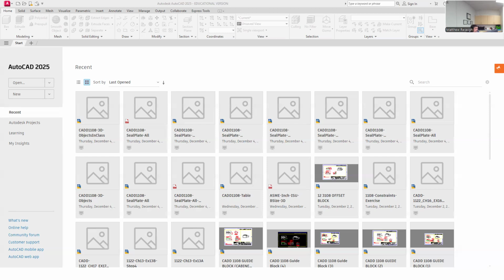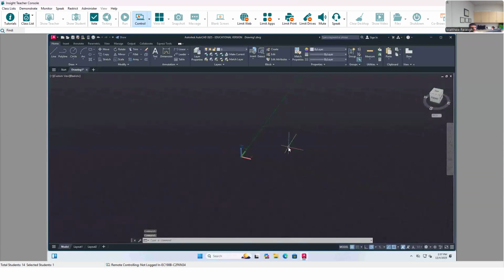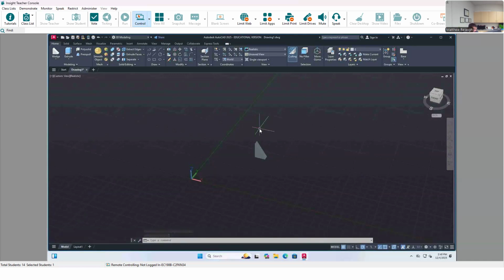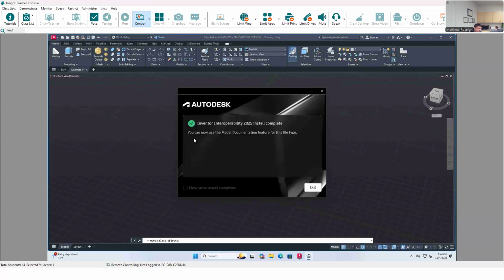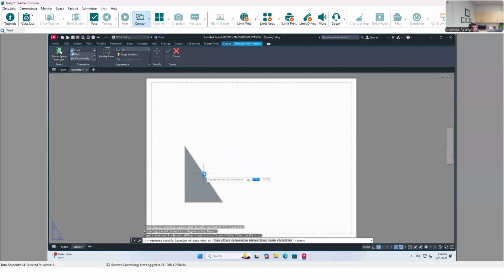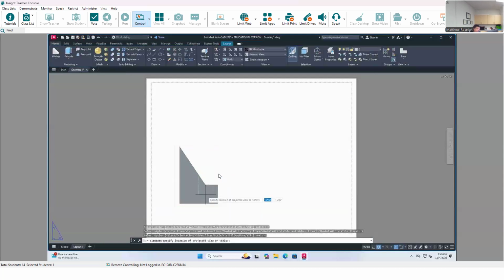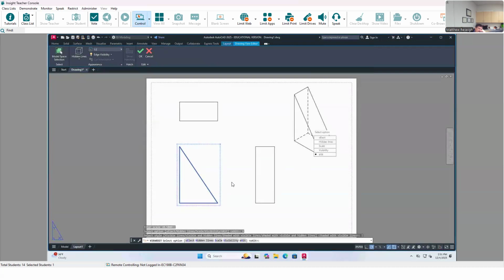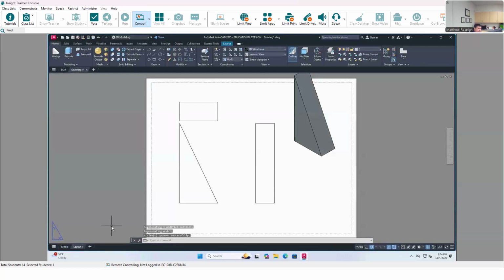CADD 1108 3D Objects Part 2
Follow along in Part 2 to address some of the issues we've had on the lab computers.  We need to download a plug-in program from Autodesk Inventor to be able to simplify creating drawings from 3D objects.  We don't need to re-start our computers to start using the feature once it's finished downloading.